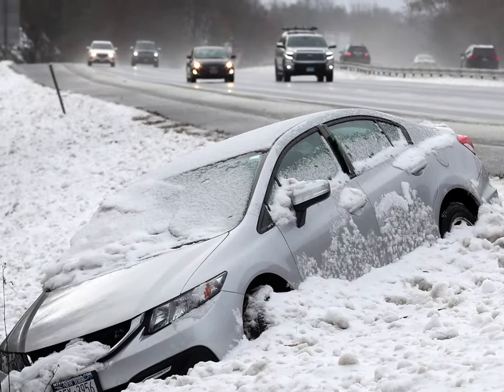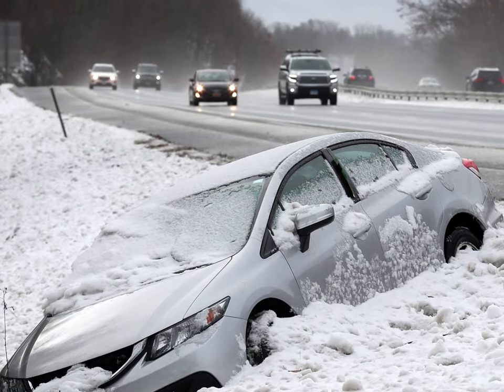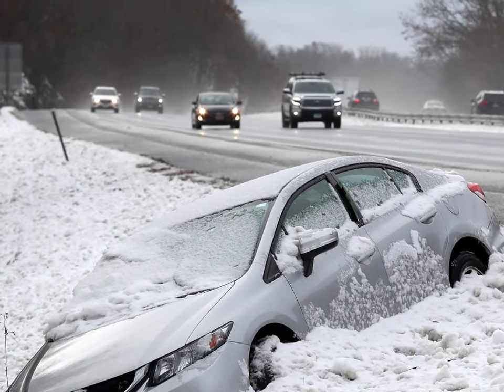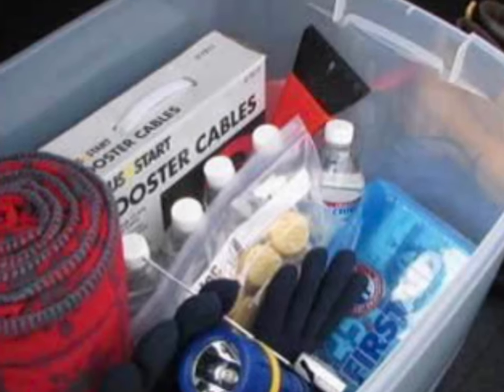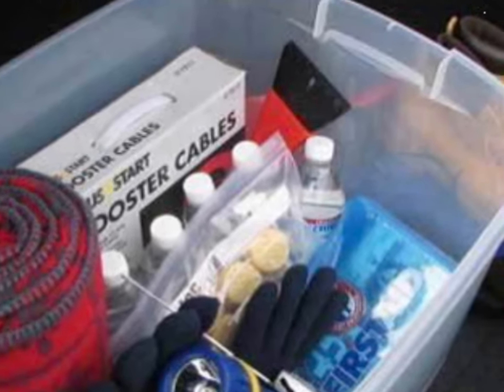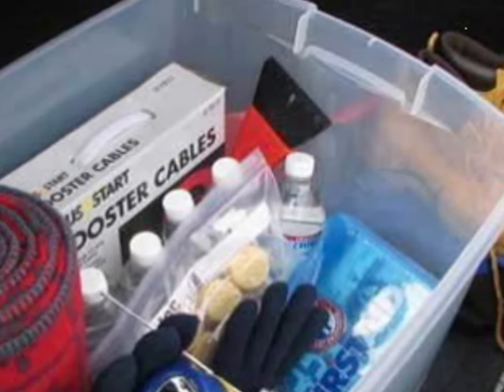Winter Emergency Kit - Russ Darrow Direct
We never want things to happen, but sometimes they just do which is why having a winter emergency kit in your vehicle is important when you have a roadside emergency!

A spare tire, snow brush and ice scraper, a tow rope, and jumper cables are just a few of the important things you should keep in your vehicle during these winter months. If you have any questions about a vehicle on the lot or have any other questions, feel free to give our store a call at . DarrowDifference 🚗